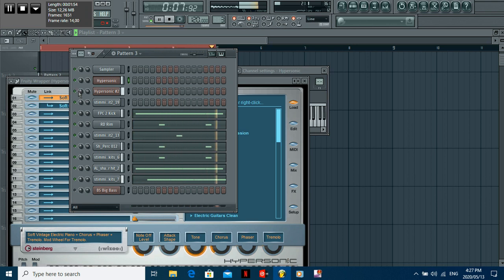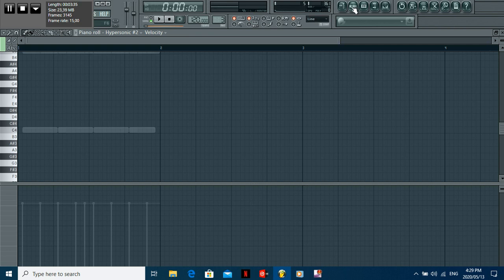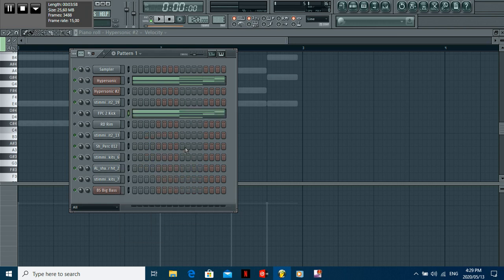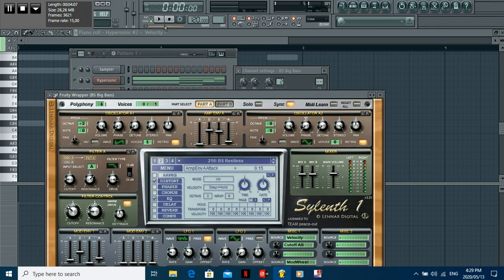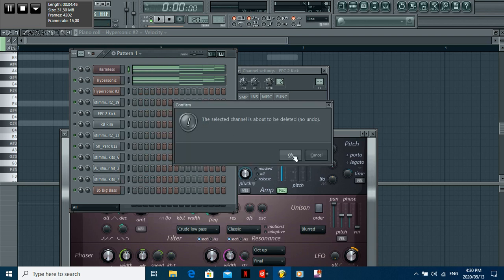Sculptured music - Speak Lord (Chymamusique retro mix) remake + FLP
All questions please send to the whatsapp number above.